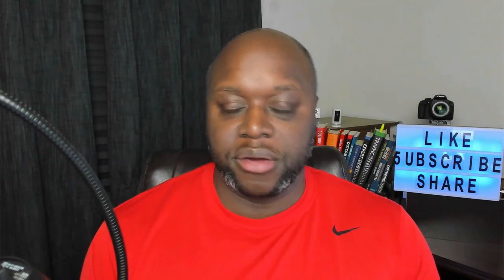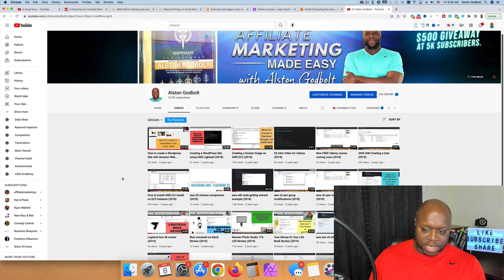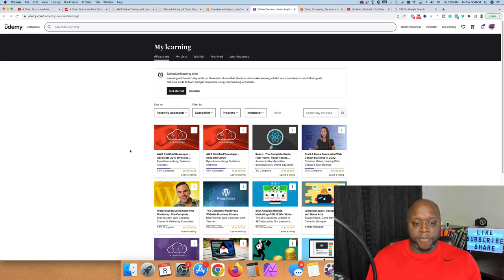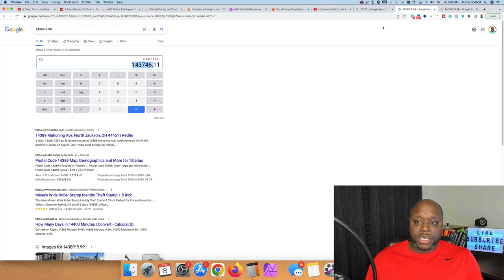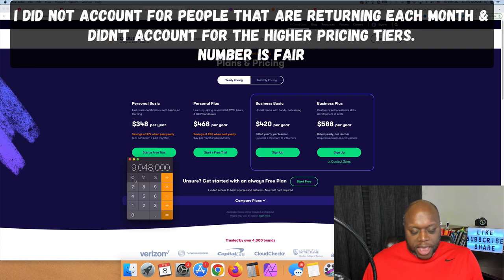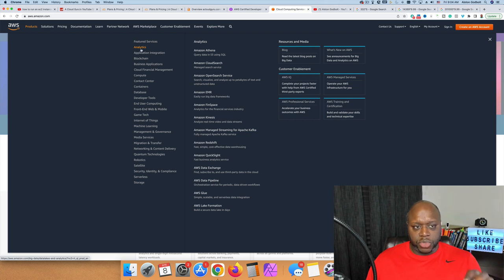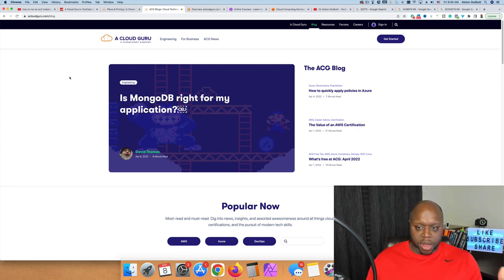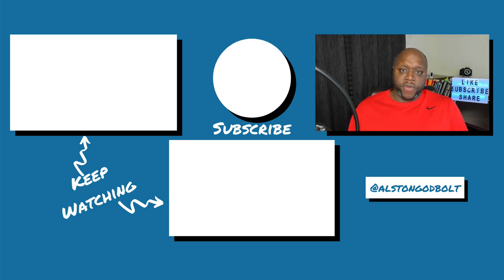How To Make Money With AWS 2022 ($10K Month Semi-Passive Income - FREE TO START)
How To Make Money With Aws 2022 - In this video, I show you a step-by-step process to earn $10K or more with Amazon Web Services. Included in this video is a guide to earning semi-passive income with one of the largest platforms on earth. If you want to learn how to make money online, watch this entire video. After watching this video, you'll know how to make money online for free